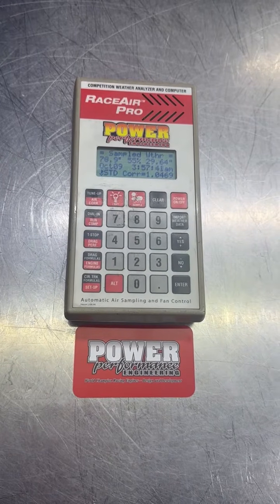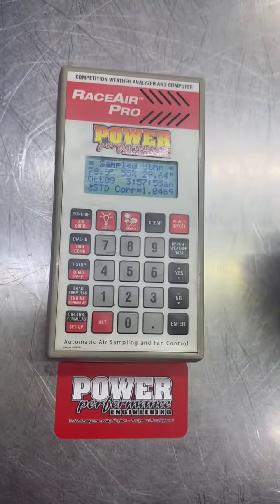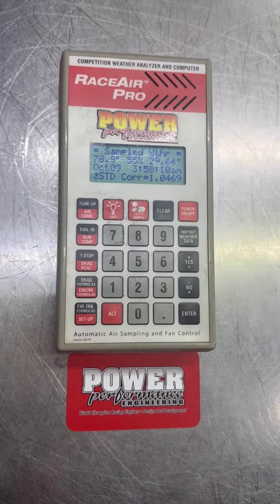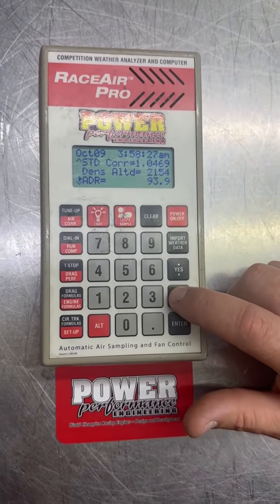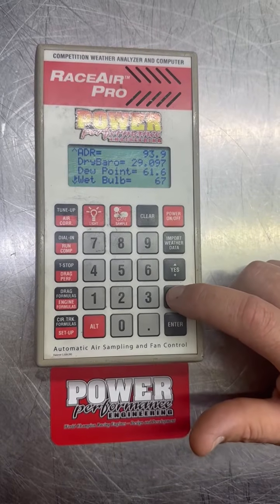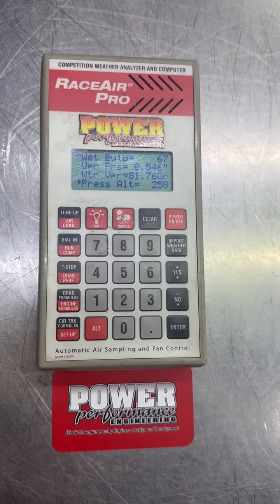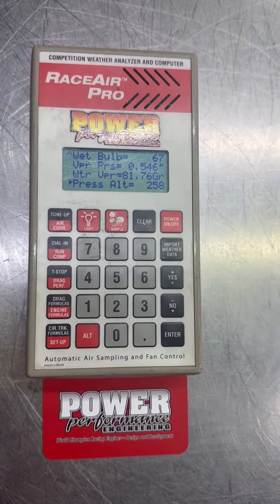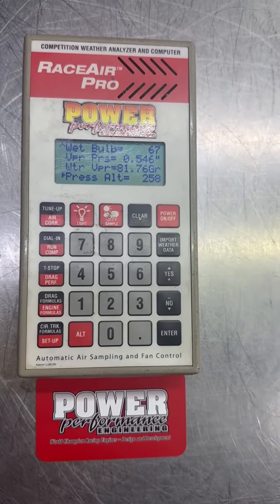Tech Tuesday weather analyzer